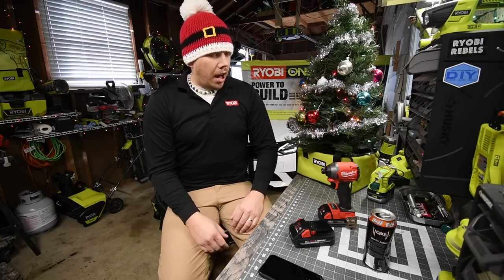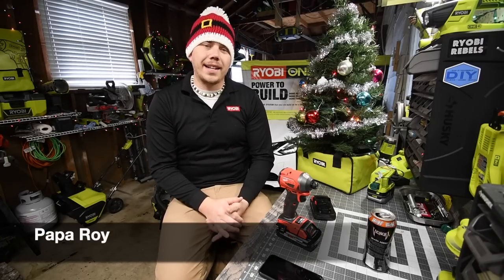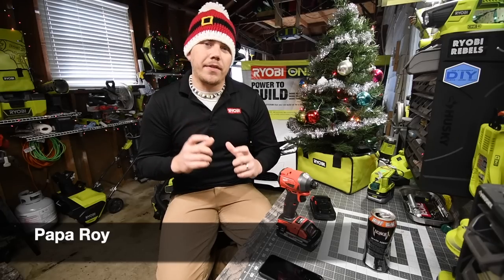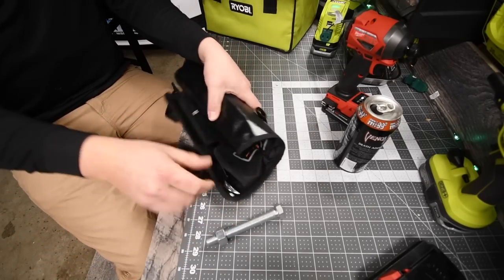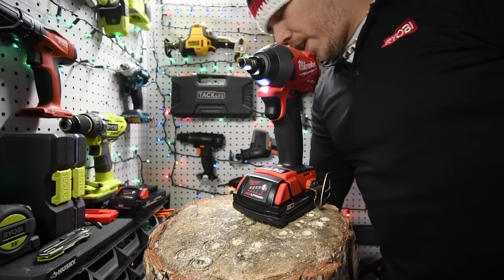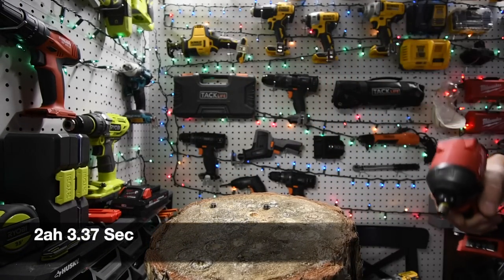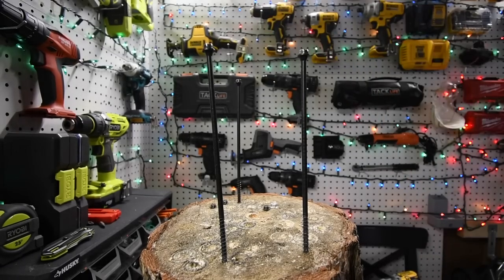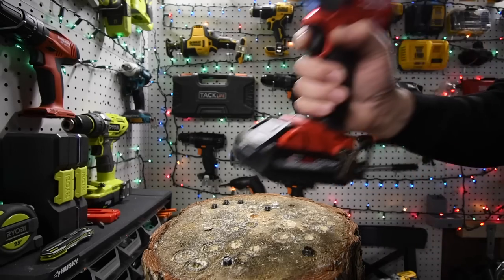Milwaukee 1/4 impact driver test